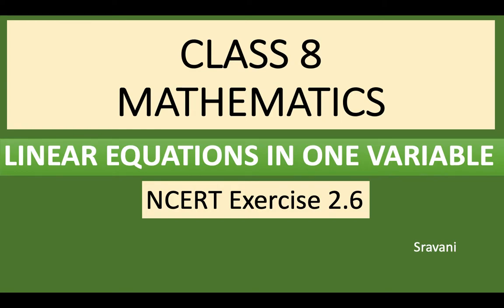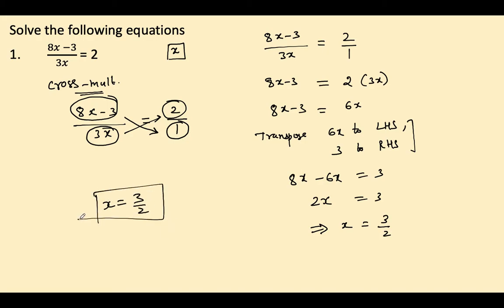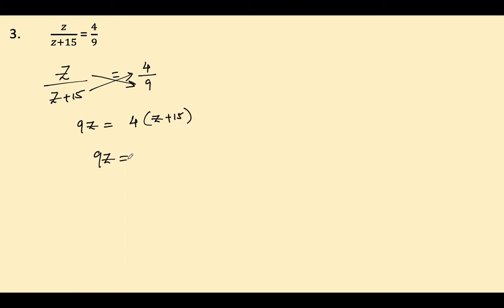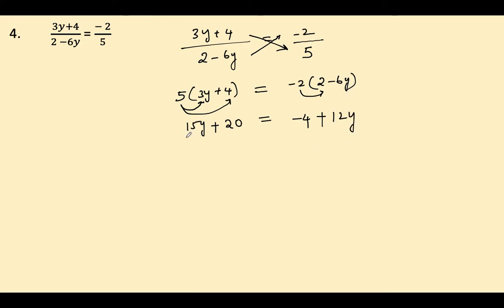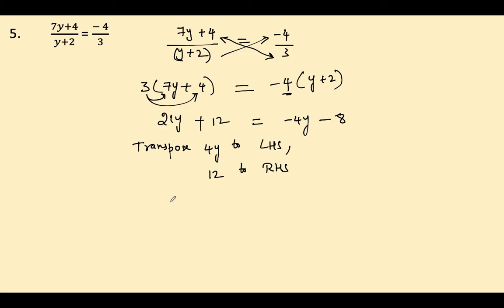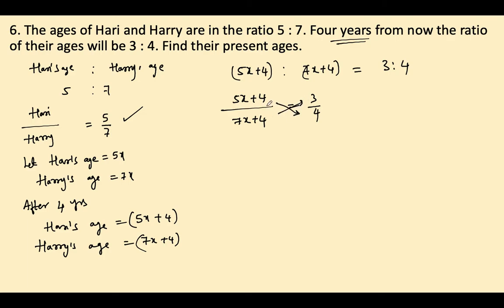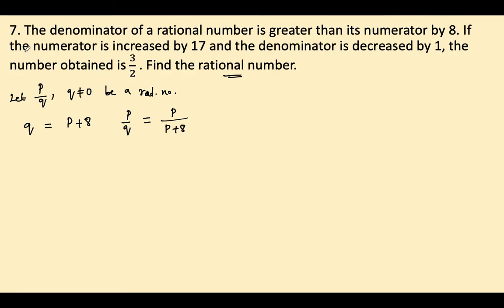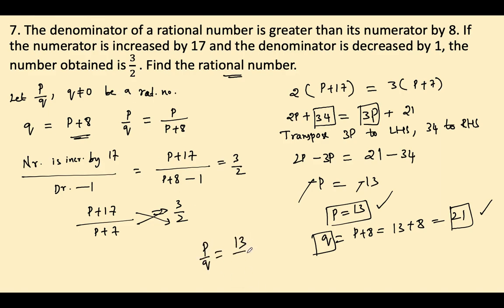Class 8 Mathematics NCERT | Exercise 2.6 | Linear Equations in One Variable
In this video let us learn how to solve problems from Exercise 2.6 of class 8 Mathematics from the lesson Linear Equations in One Variable.